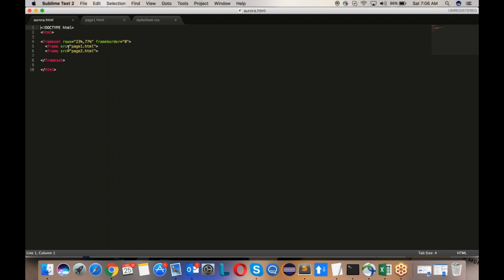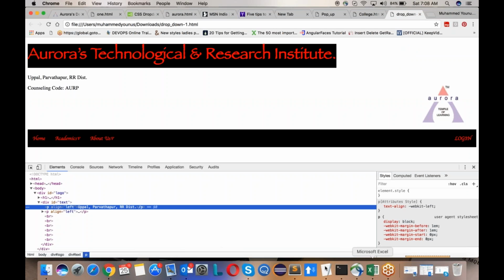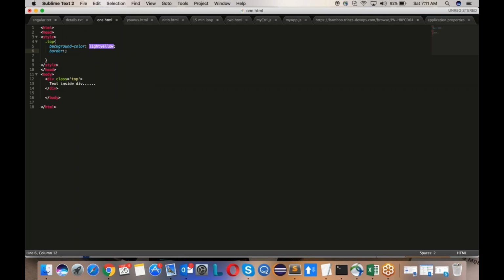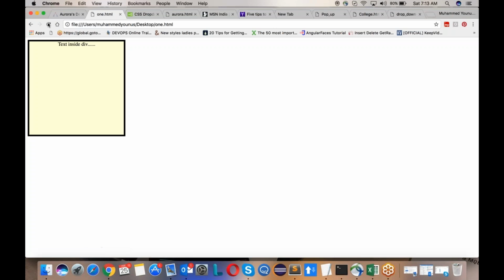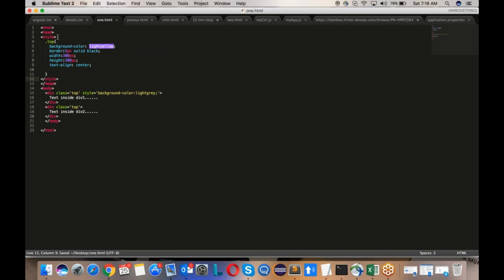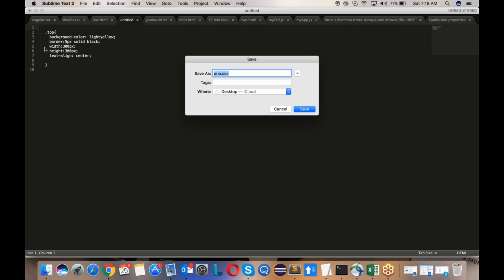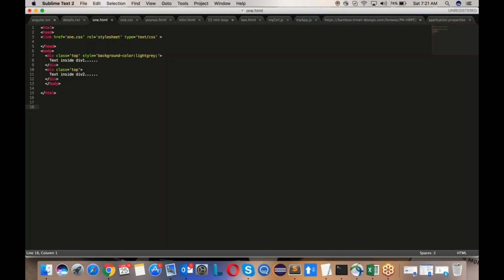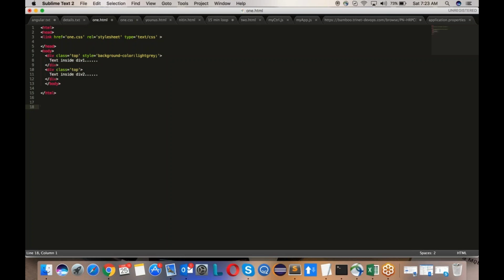UI UX 4